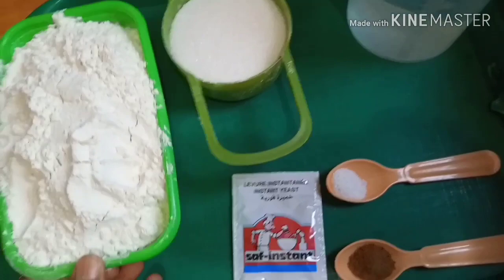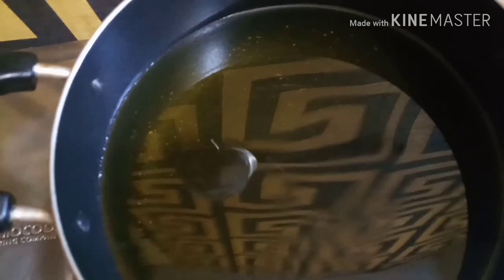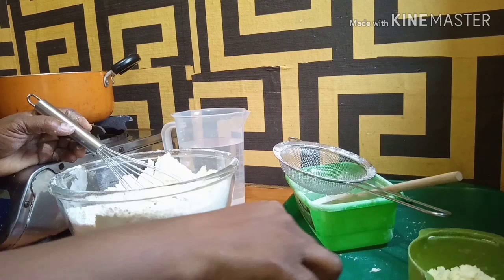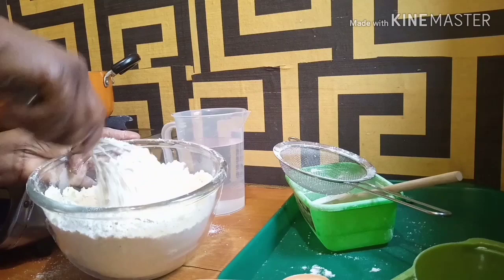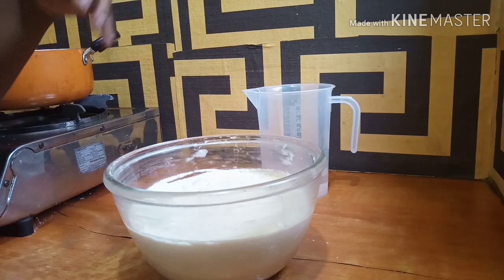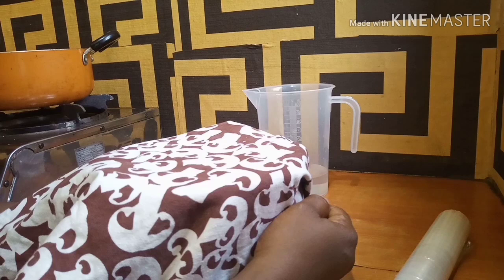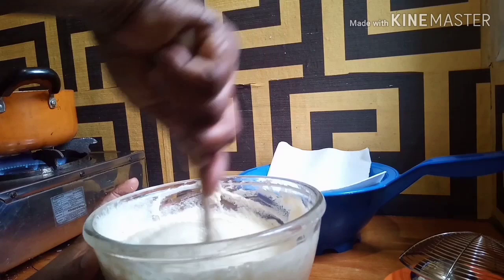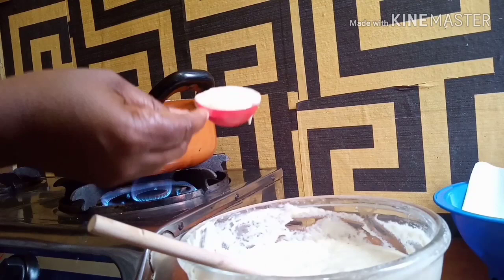How to make Nigerian Puff Puff | Easiest way to make Nigerian Puff Puff | Puff Puff Recipe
Hi Friends! In today's video, I showed how to make puff puff, one of Nigerians everyday go to snacks. it was so delicious😋😉

May God continue to bless you all and keep you safe 🙏 🤗